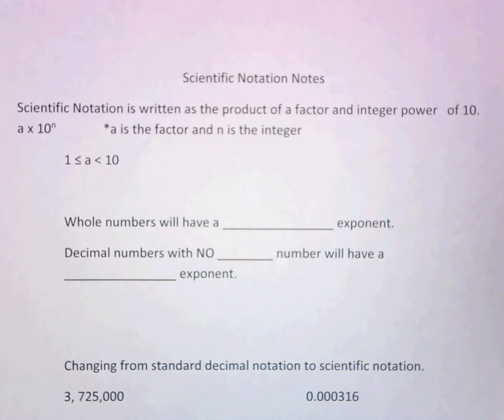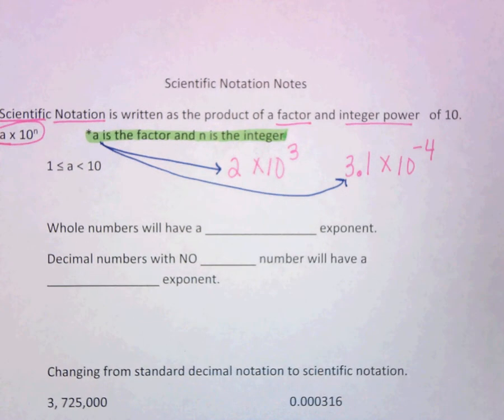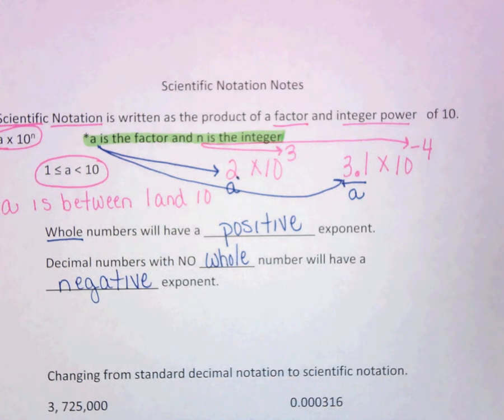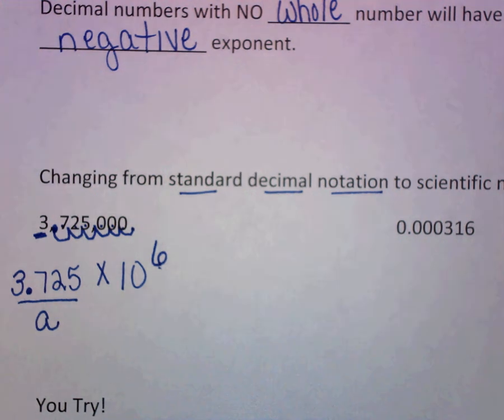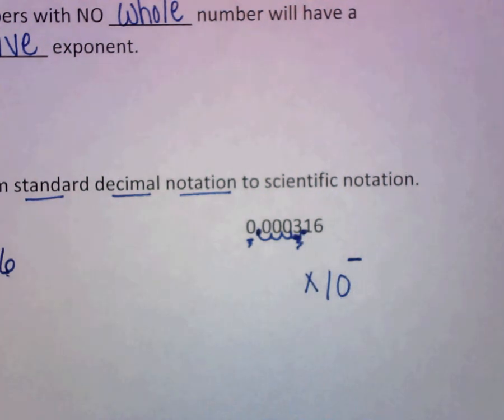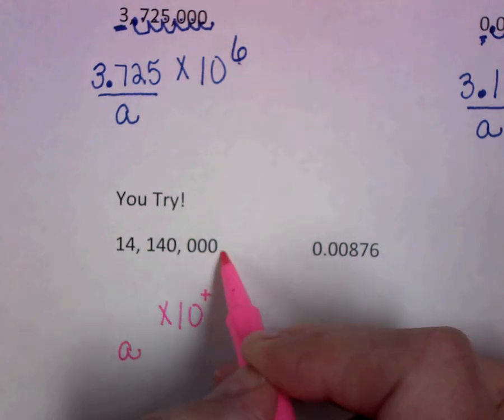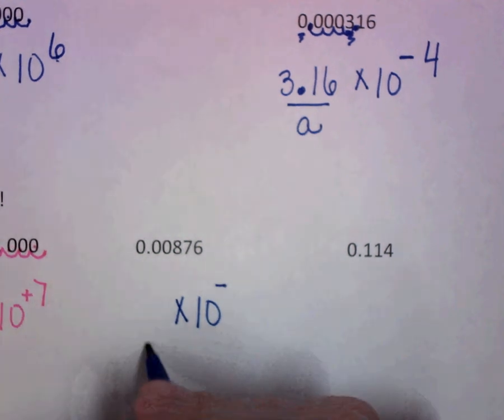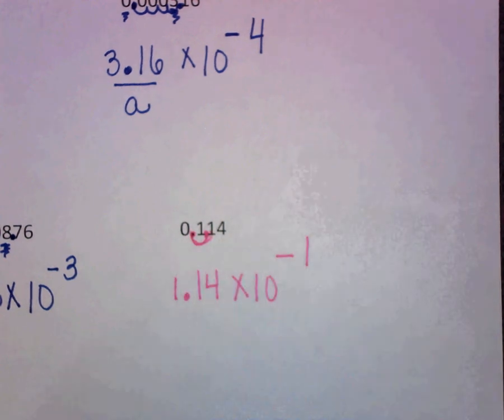Scientific Notation 2020